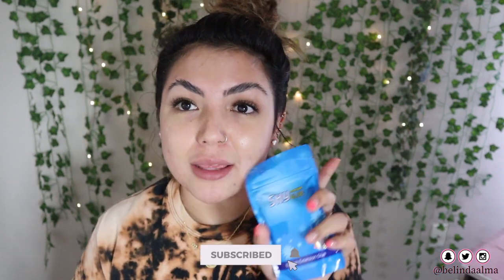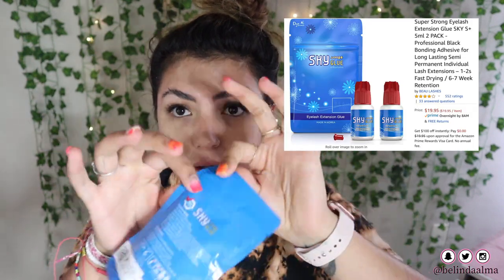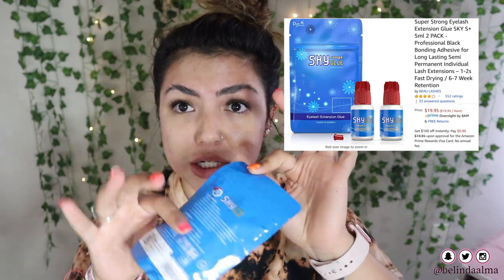AMAZON SKY GLUE REVIEW, Is it worth it? | Belinda Alma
I get so many comments and questions on which glue when lashing and here it is, my holy grail SKY GLUE! Sky Glue is my go to glue that I have used for over 3 years now. I've seen so many people talk down on this lash glue but for what reason? Buy your sky glue today sis, save ya coins. This is the greatest amazon lash tech find and literally gets here in 1-3 days (with prime). Give me some amazon lash brands you want me to try out.

Sky Glue Double pack
Sky Glue Single pack
GLue Container
Glue Shaker